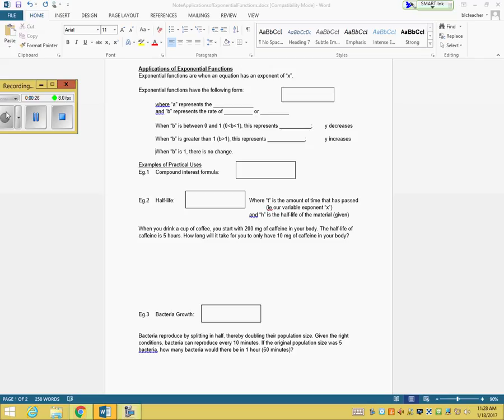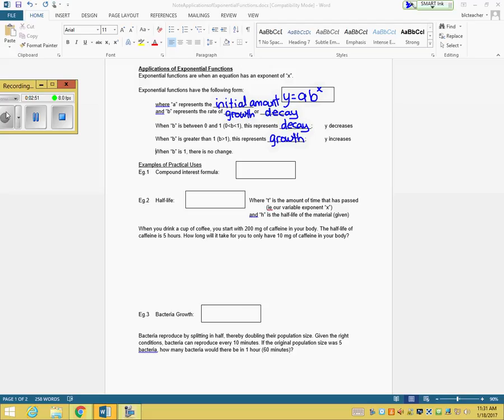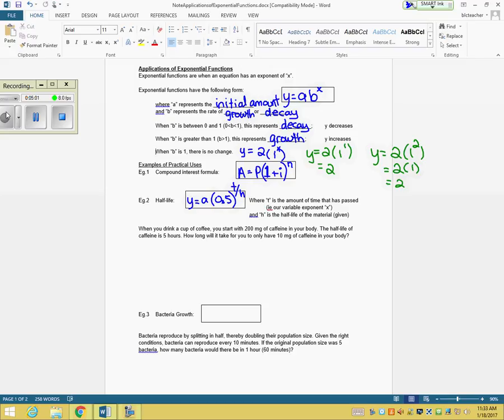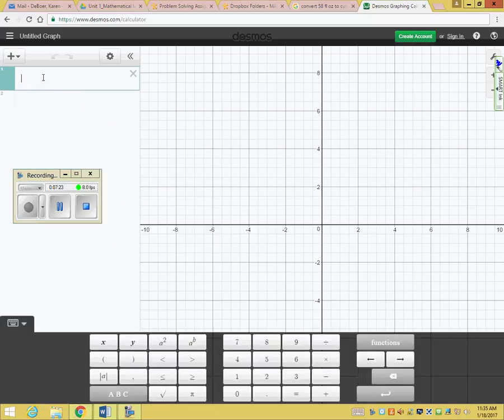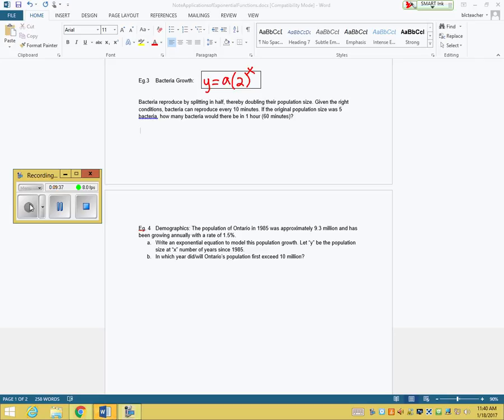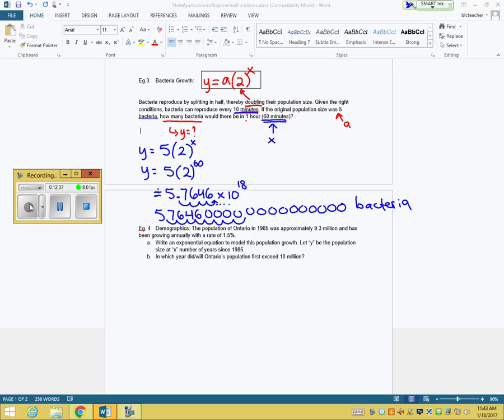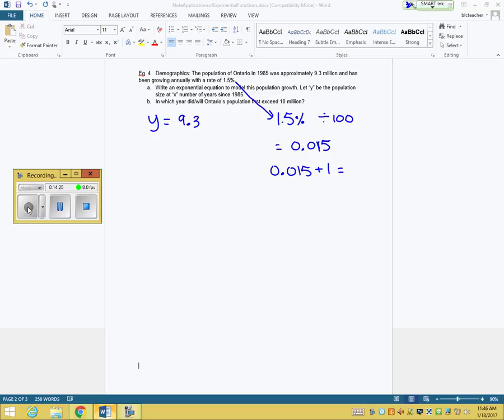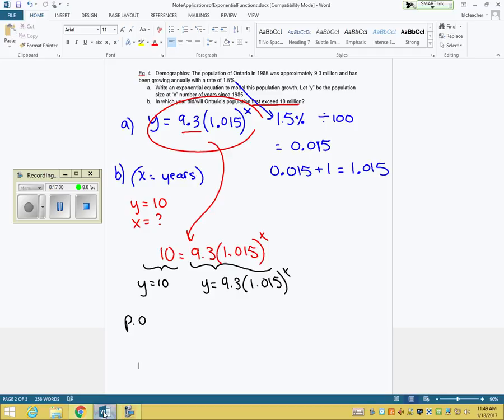Applications of Exponential Functions Note filled with audio visual